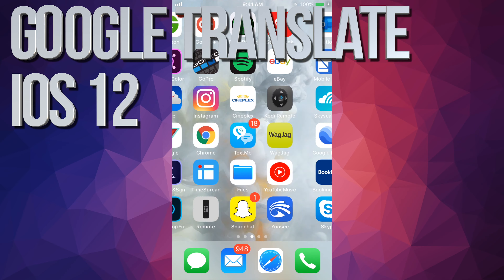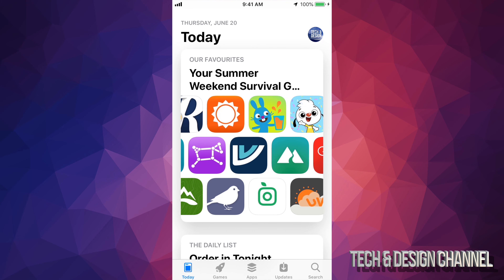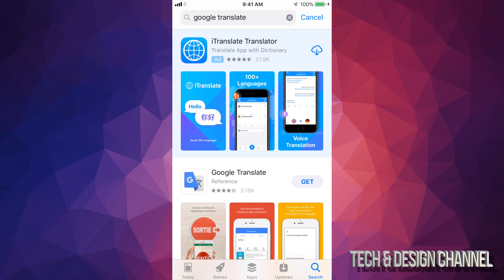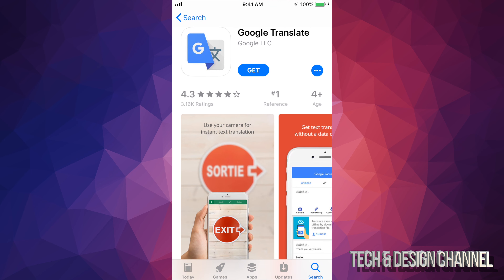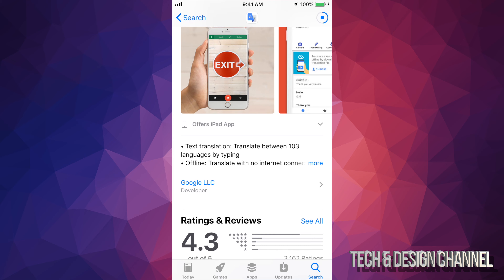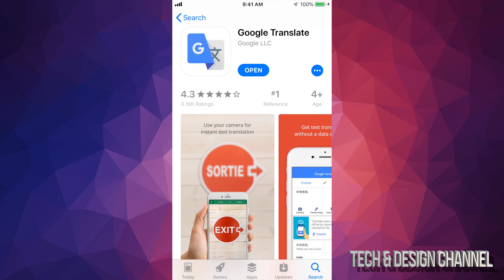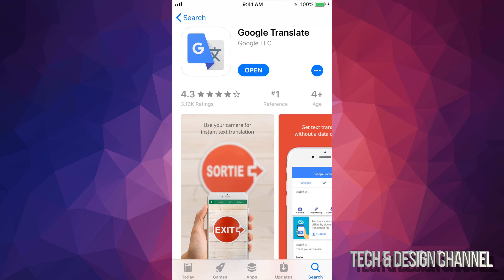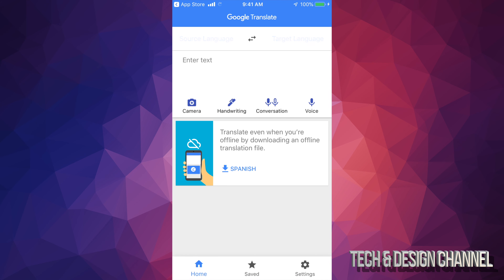How to Download: Google Translate app in iOS 12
Translate between 103 languages by typing
• Tap to Translate: Copy text in any app and your translation pops up
• Offline: Translate 59 languages when you have no Internet
• Instant camera translation: Use your camera to translate text instantly in 38 languages
• Camera Mode: Take pictures of text for higher-quality translations in 37 languages
• Conversation Mode: Two-way instant speech translation in 32 languages
• Handwriting: Draw characters instead of using the keyboard in 93 languages
• Phrasebook: Star and save translations for future reference in any language